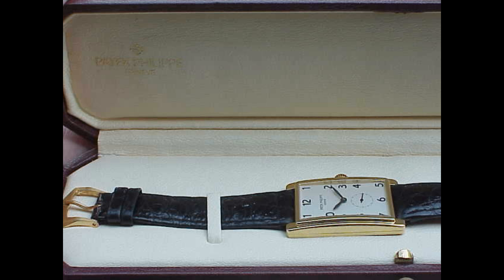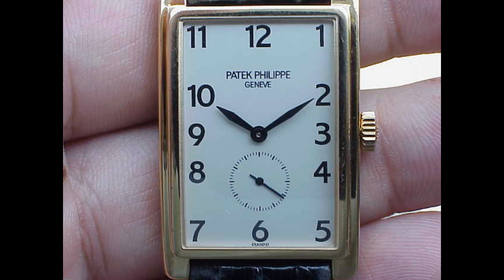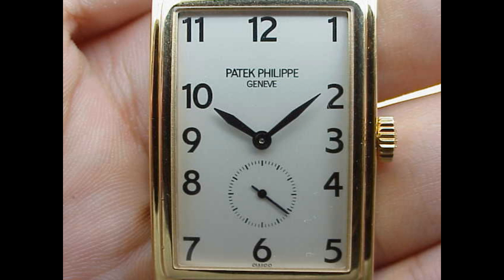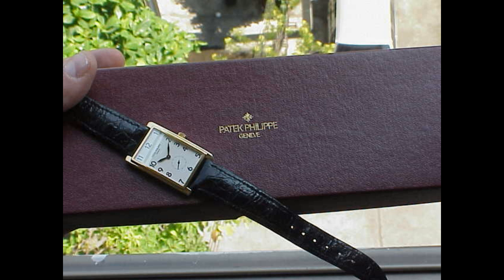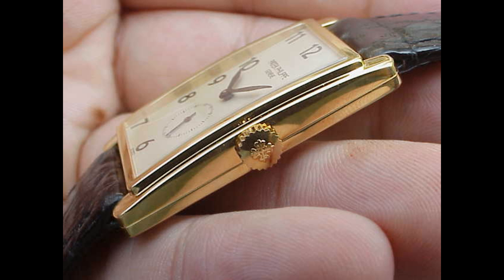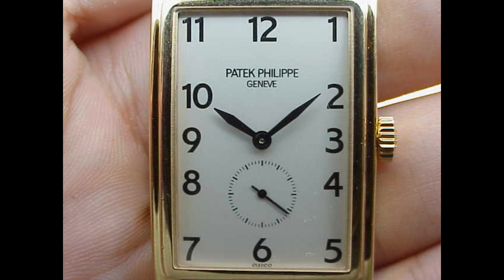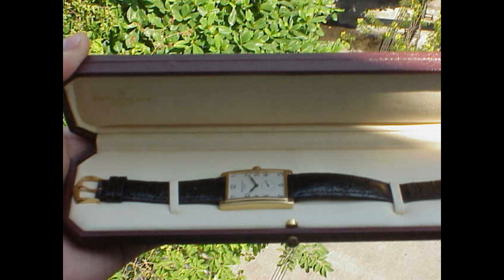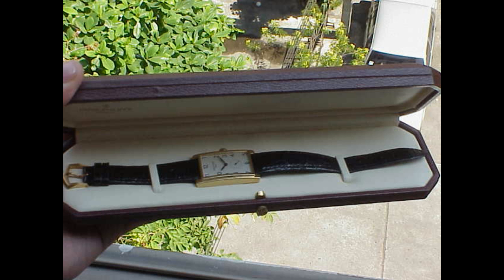Patek Philippe 5009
Paul Pluta Prestige Presents - Over 150 Wrist Watch Reviews in the next 2 weeks!